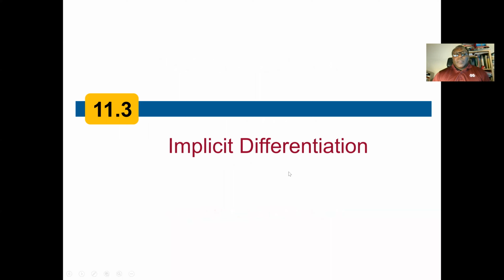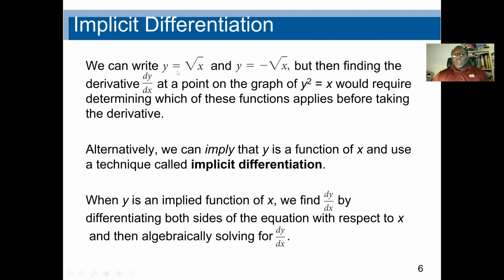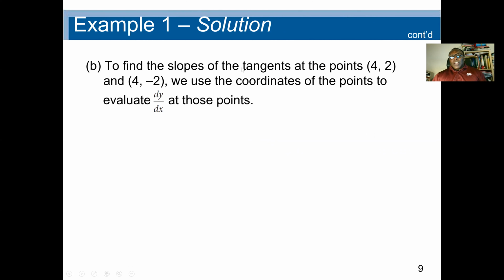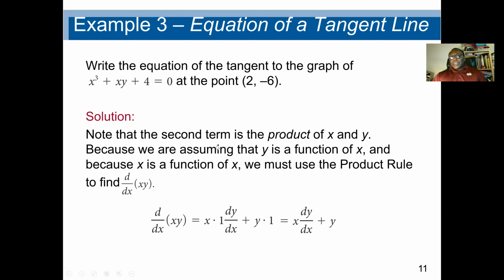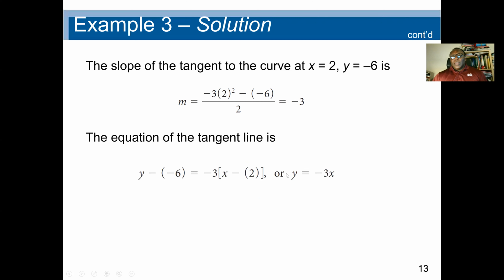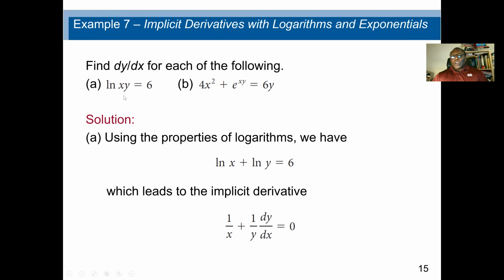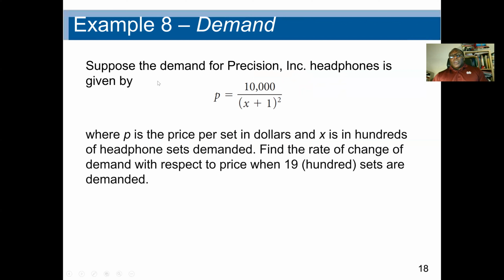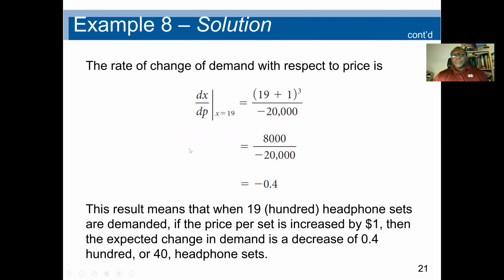Implicit Differentiation # Calculus